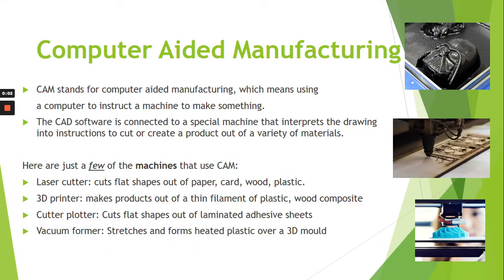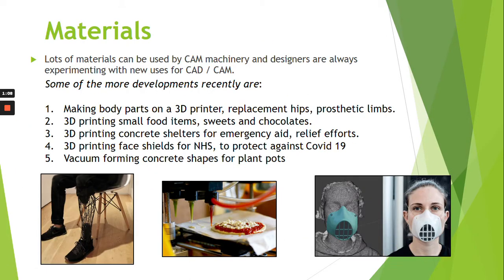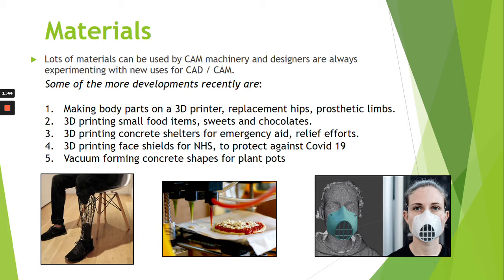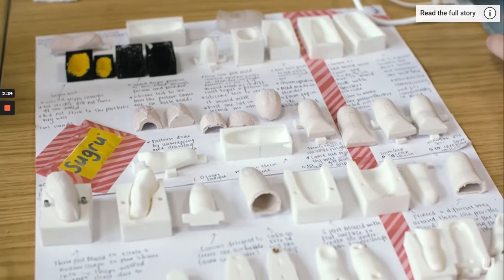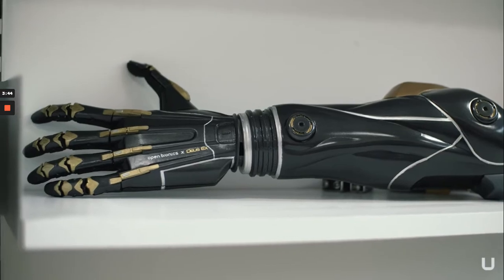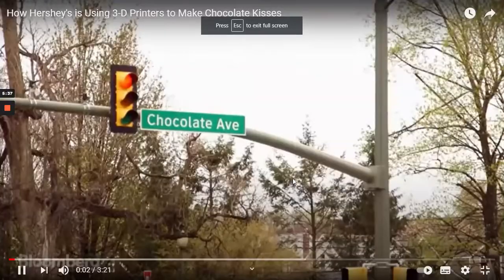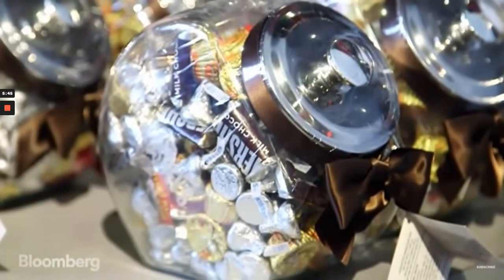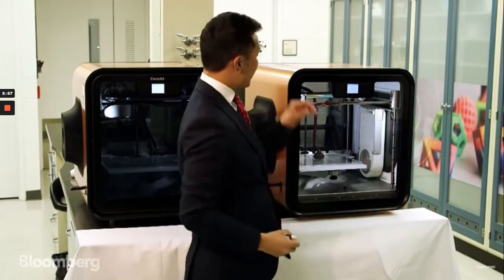CAM explained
Computer Aided Manufacturing explained with some examples: suitable for KS3 students.